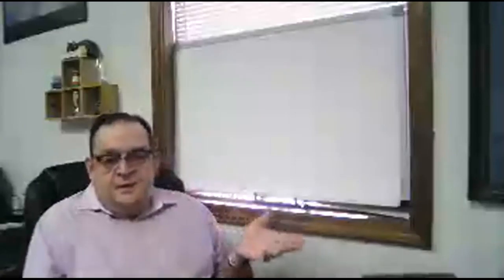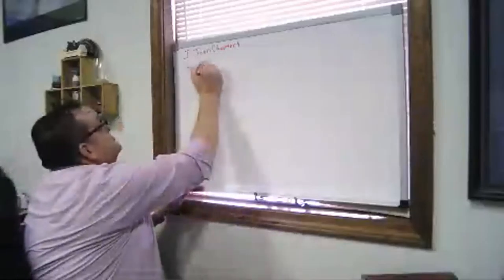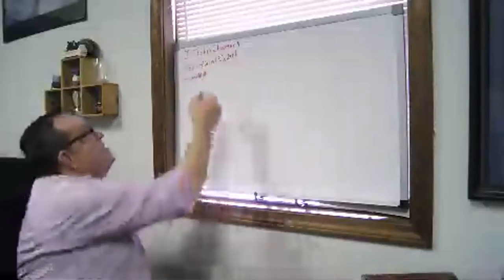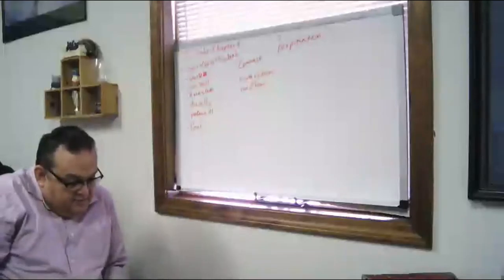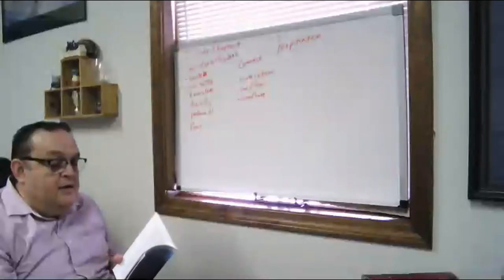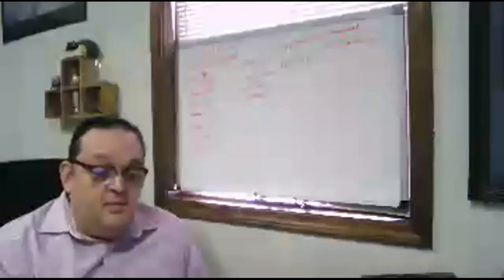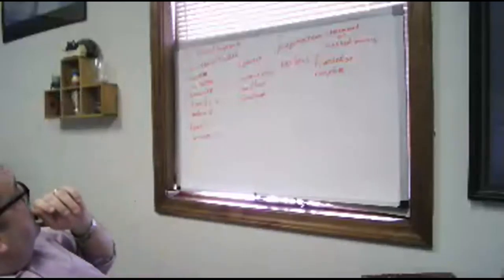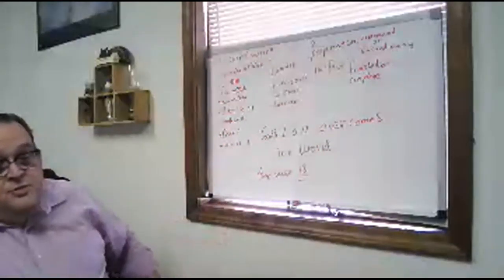Bible Study Methods for January 13, 2020: Brockway Christian Academy